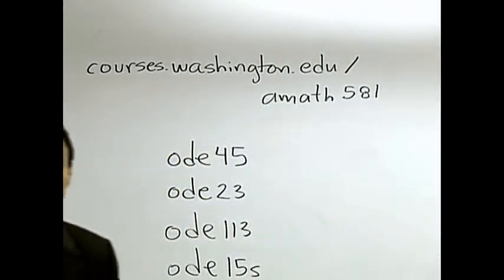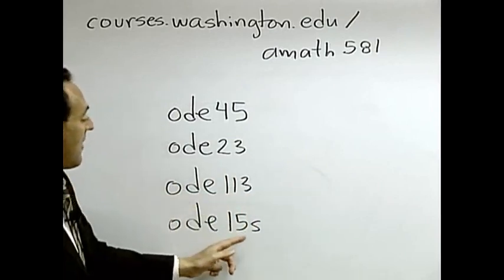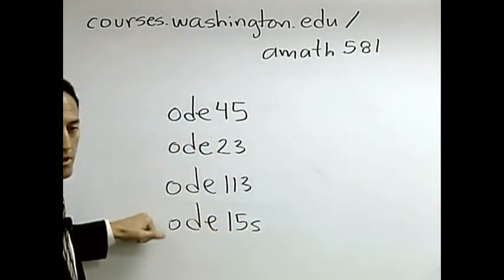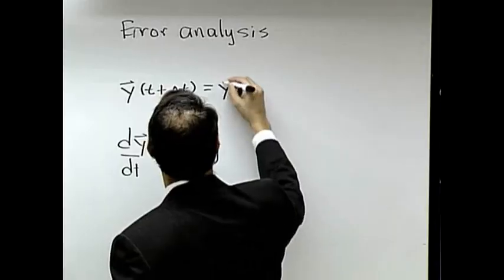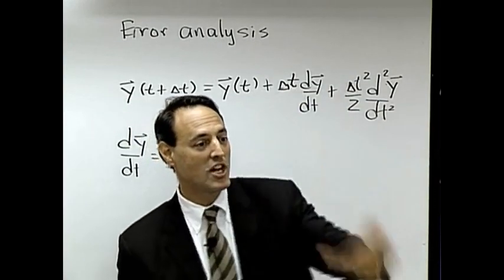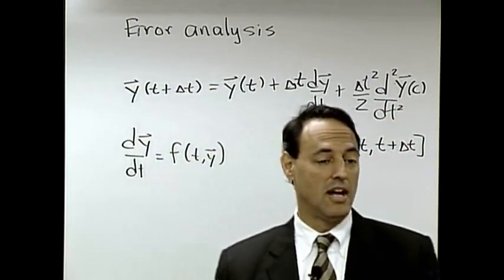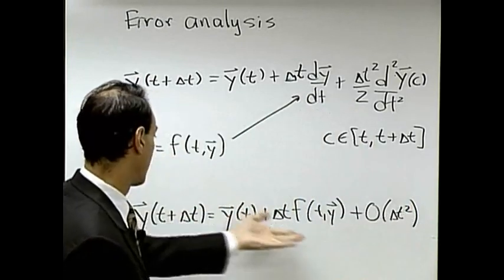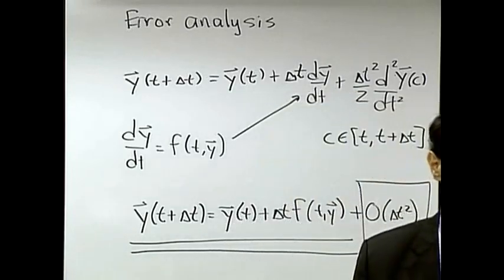5.2 - Truncation Errors of Time stepping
Lecture 2 - Error Analysis for Time-Stepping Routines.